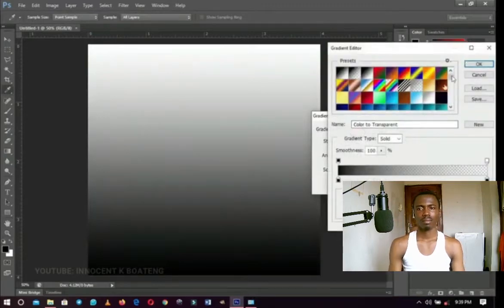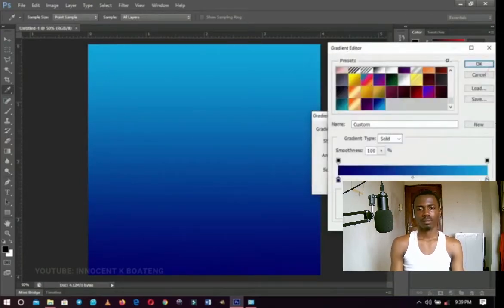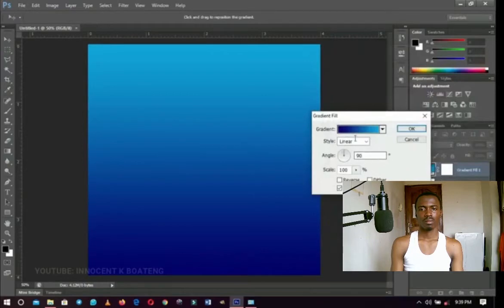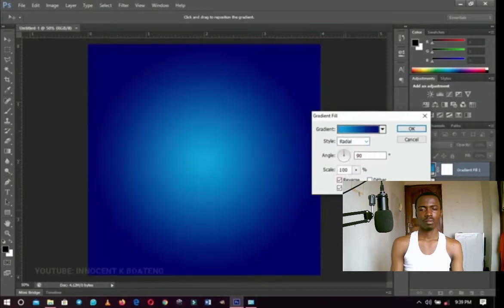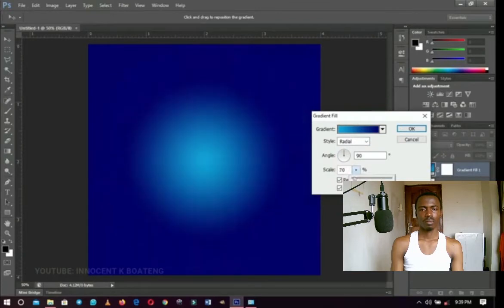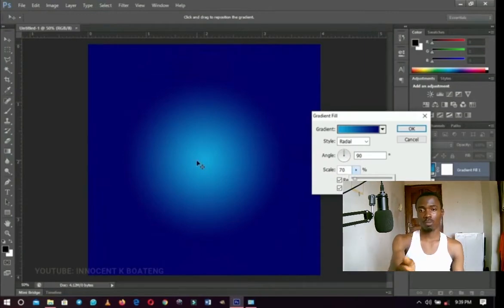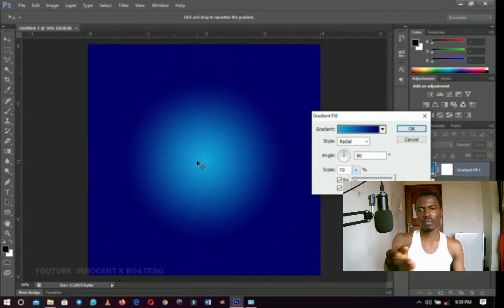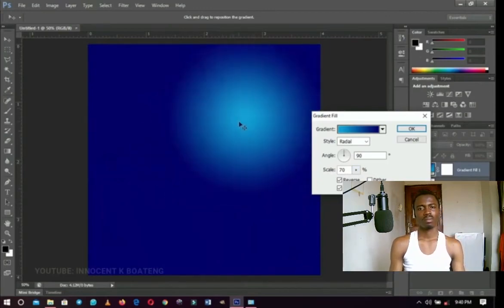Watch how a Church flyer is made (10mins)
In this videos am going to show you the full process of this design.